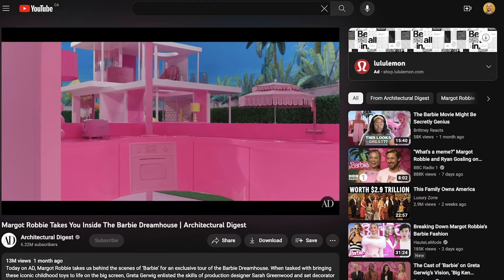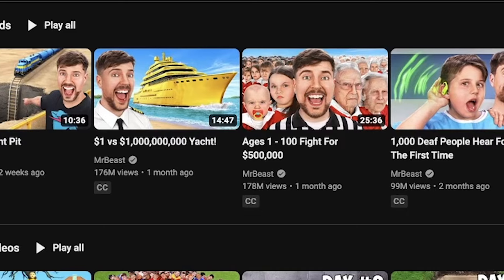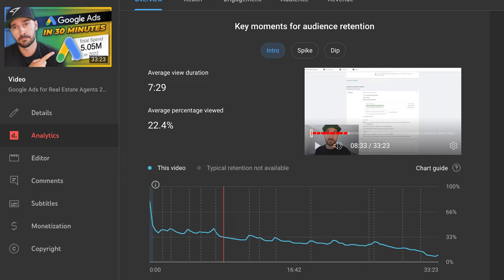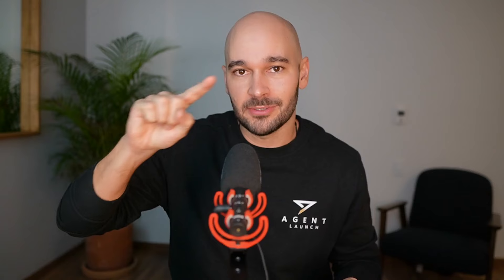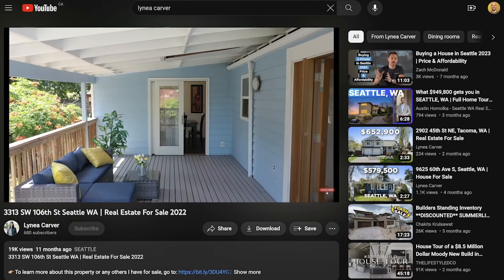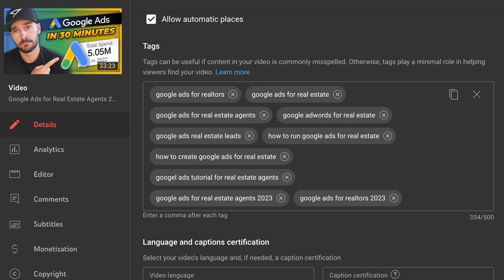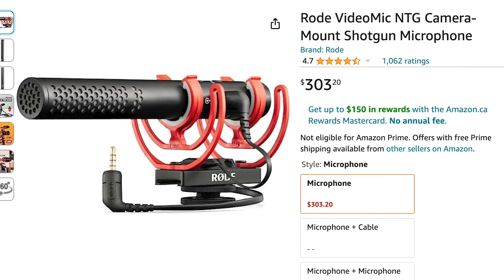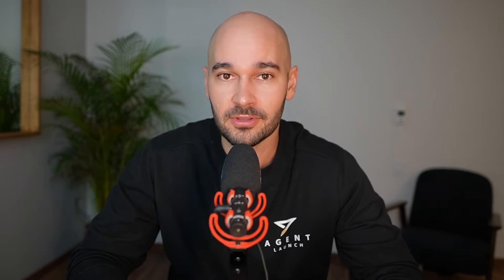YouTube Algorithm Secrets 2023 (How to grow a YouTube Channel)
How the YouTube Algorithm Works in 2023 & how to HACK the system. We're going to cover everything you need to know about how the YouTube algorithm in 2023. We'll discuss how the algorithm works, how to make the algorithm love you, and how to get subscribers on YouTube.

If you're looking to grow your YouTube channel and reach more viewers, then this is the video for you! In this video, we'll discuss the how the YouTube algorithm works in 2023, give you tips on how to make the algorithm love your videos, and share some tactics you can use to increase your channel's visibility and reach!

Chapters:
00:00 - How does the Algorithm work? (3 Big Keys, 3 Small Keys)
01:28 - Clickthrough Rate
5:53 - Watch Time
9:32 - Viewer Engagement
12:05 - Launch Velocity
14:50 - Keywords & Tags
19:33 - Audio & Video Quality
21:00 - Summary

Follow Agent Launch 🚀
Free resources...
Recommended software...